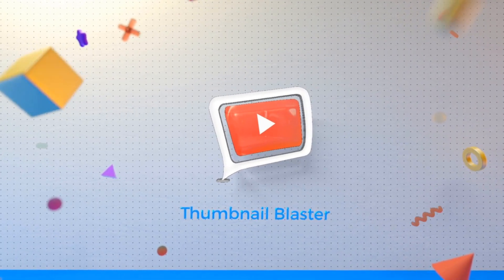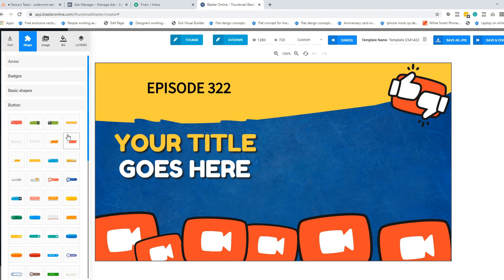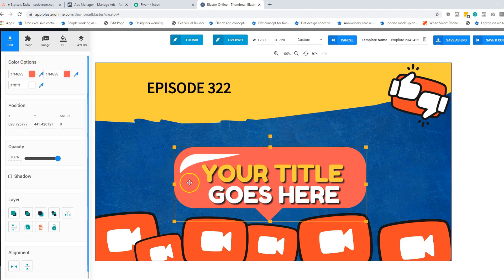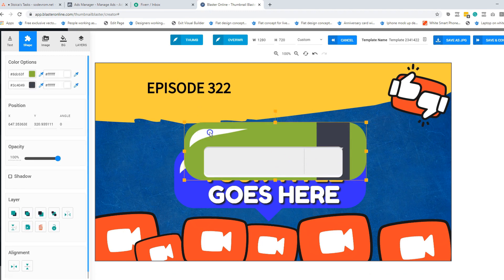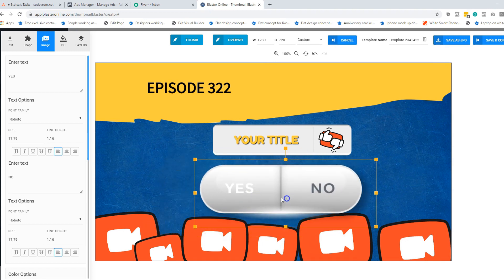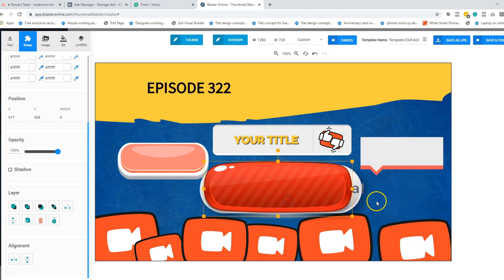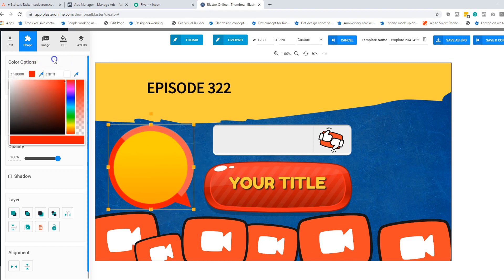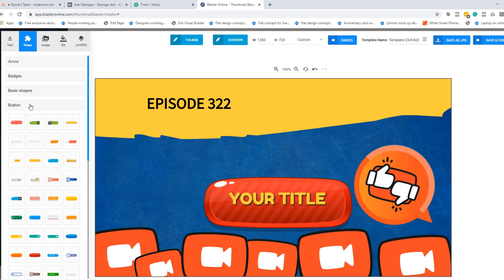Thumbnail Blaster DEMO new graphic elements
I'm sorry for my hoarse voice :) Trust me, I did my best to show you the new graphic elements from Thumbnail Blaster.